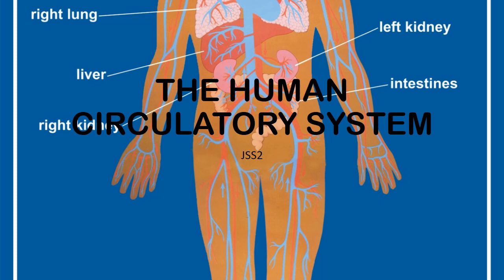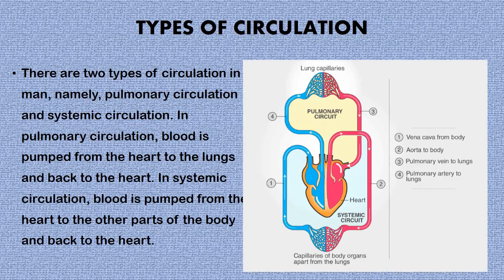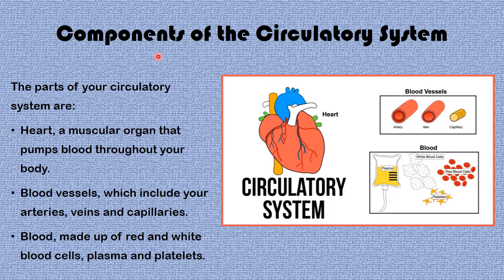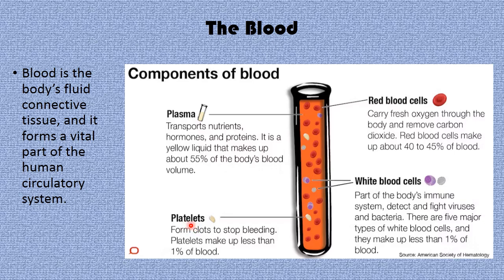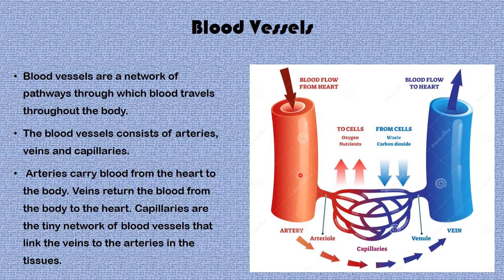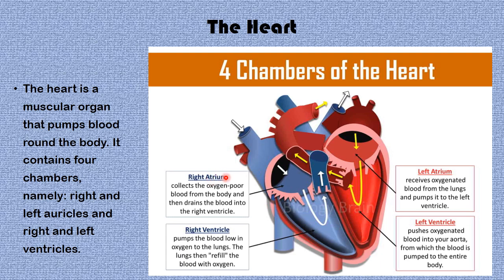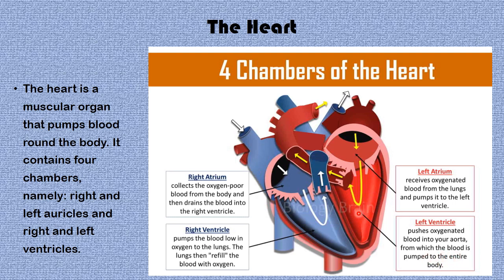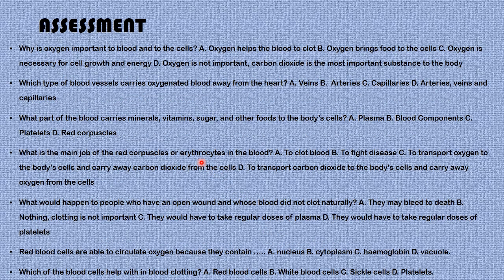THE HUMAN CIRCULATORY SYSTEM JSS2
This is a Basic Science lesson on the human organ-systems.